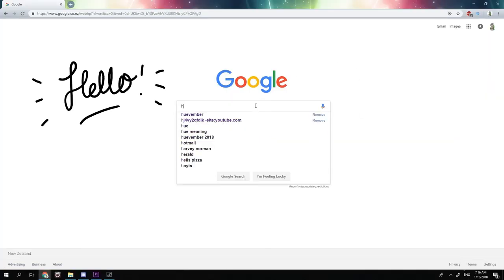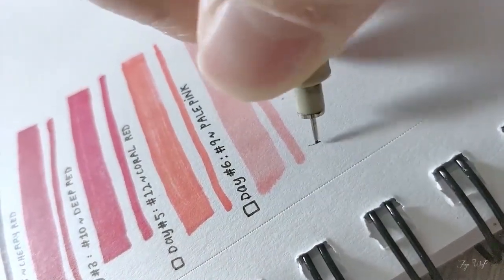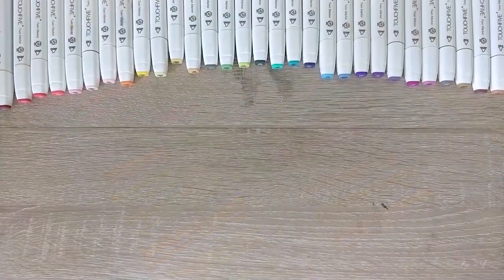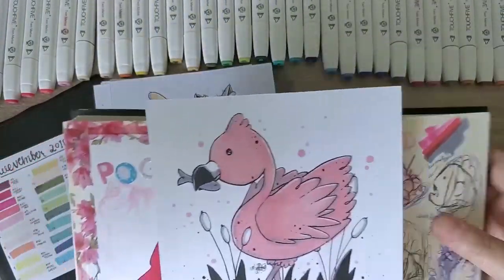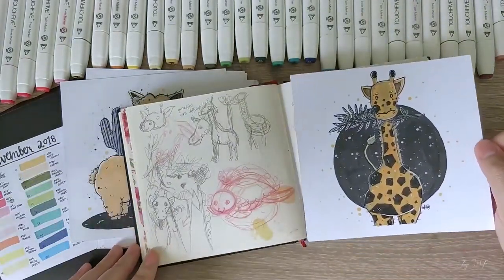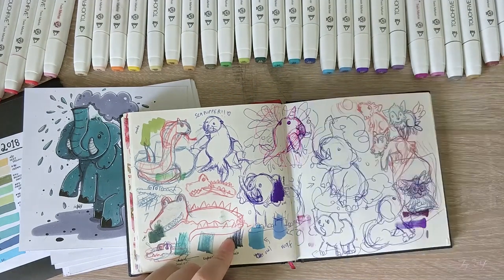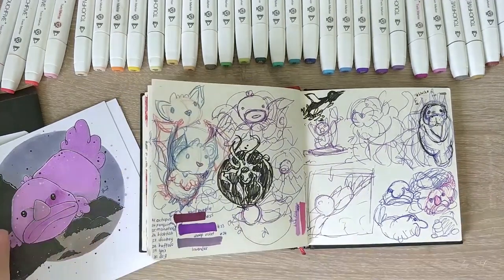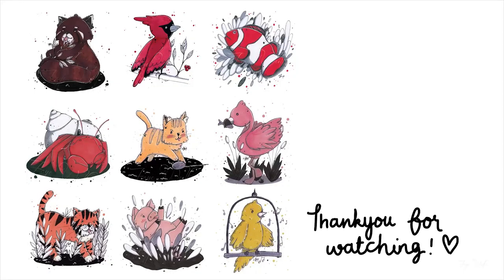Huevember 2018 Overview - [LONG VERSION]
The longer version of Huevember with talking about each piece that I did for the challenge using alcohol markers for the first time. Shorter version uploaded - which do you prefer watching?

Skip to 2:25 for just the overview!

🔷Tools Used🔷

🔸Sketching:
* PRISMACOLOUR - Col-erase in Carmine
* PALOMINO - Blackwing (Pearl) Pencil
* PILOT - Eno Mechanical Pencils
* BIC - Fine Ballpoint Pens
* PILOT - Frixion Pens
* UNI - Kuru Toga Mechanical Pencil in 0.5mm

🔸Lining:
* PLATNIUM - Preppy fountain pen with customised Ink
* LIQUITEX - Ink! in Titanium White

🔸 Markers:
* COPIC - Classic in BV23 (Greyish Lavender)
* TOUCHFIVE - Markers

🔸Sketchbooks and Paper:
* HANHNEMUHLE - Hard Cover Draw & Sketchbook Sketchbook
* HP - Colour lazer paper (160GSM)

🔷Music🔷
🔸 You're the dream I never wanna wake up from by Sad boy with a laptop